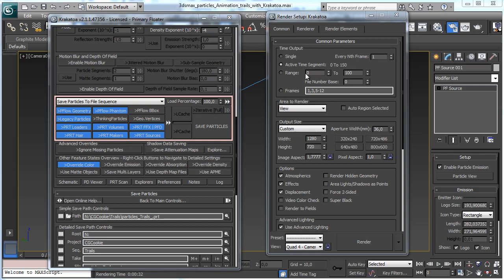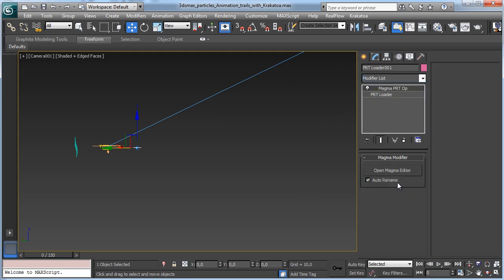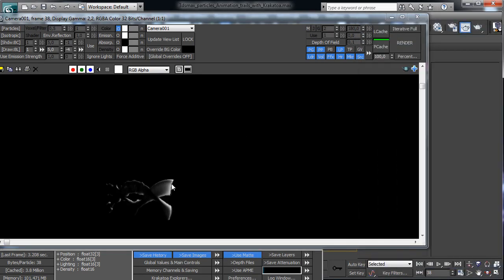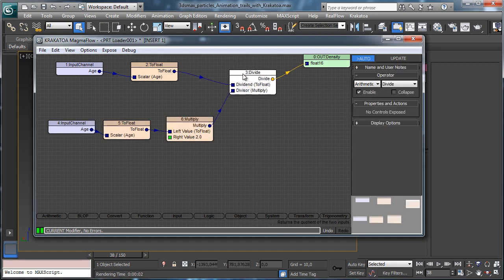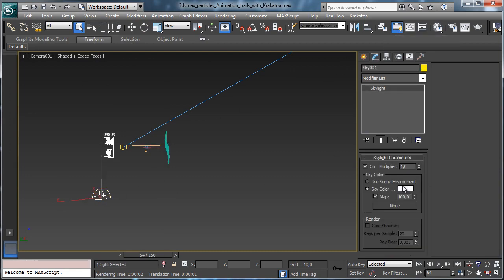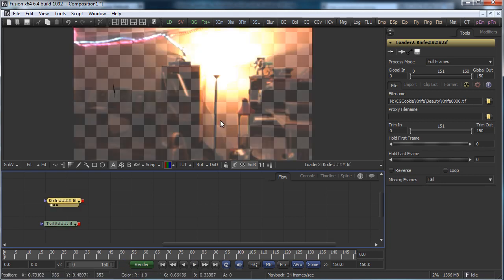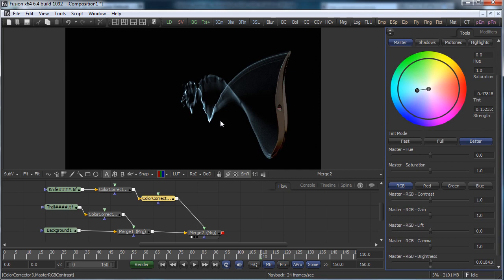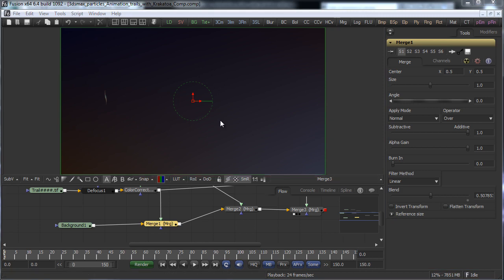Creating Animation Trails with Krakatoa in 3ds Max Pt. 2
In this tutorial we'll start modeling a simple knife object using poly modeling tools. We'll animate it in slow motion to have more details on particle animation, then we'll add a particle system with PFlow to emit particles using a gradient map and sub-object selections. We'll create a trails and we'll tweak a little bit it to have a more fluid-like movement. Krakatoa will be used to cache millions particles and then to render it, and we'll see a sneak peek of Magmaflow used to control the particle density in render. Knife render will be done with Mental ray and final composition will be done in Fusion.